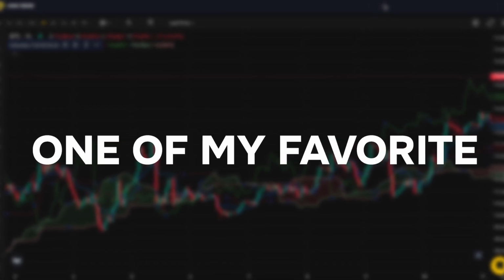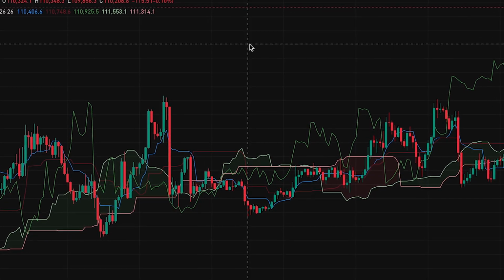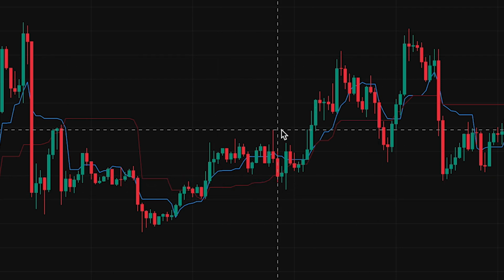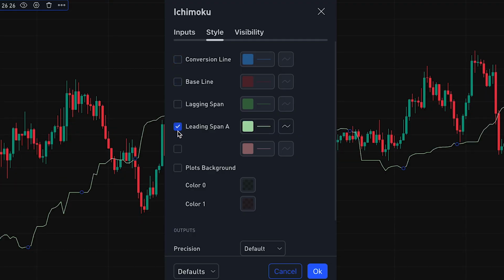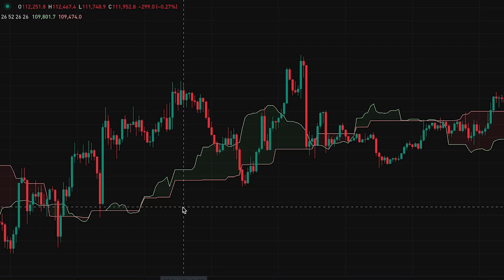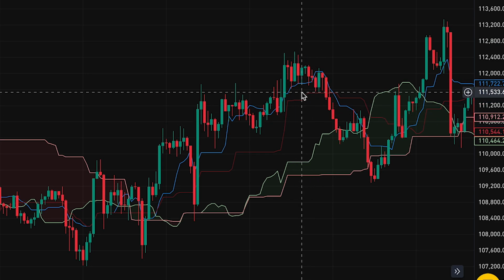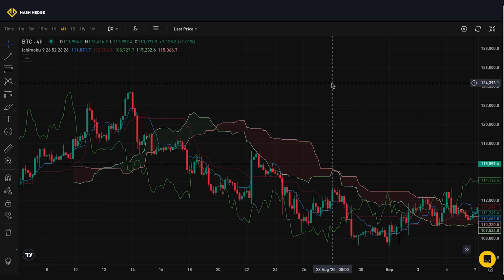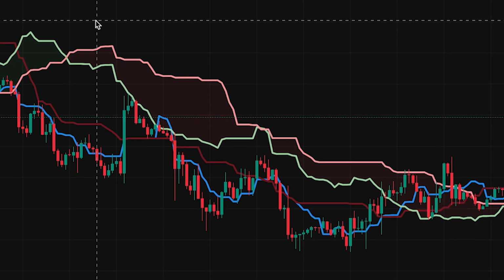Ichimoku Cloud Indicator: From Confusing to Profitable | Complete Trading Guide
The Ichimoku Cloud looks scary with all those lines, right? But it's actually one of the SIMPLEST trading tools once you get it!

This Japanese indicator combines trend identification, entry/exit signals, and risk management in ONE tool. You can use JUST this indicator and make profitable trades! 💰

In this video: real trade examples, 80% win rate strategy, and the biggest beginner mistakes. Learn how baseline crossovers + Kumo Cloud filtering = reliable signals.

⚡ Key rules: trade only outside the cloud, follow cloud color, avoid trading inside the cloud. That's it!